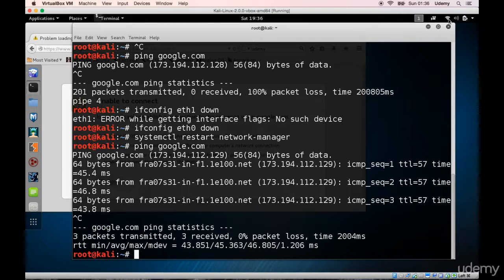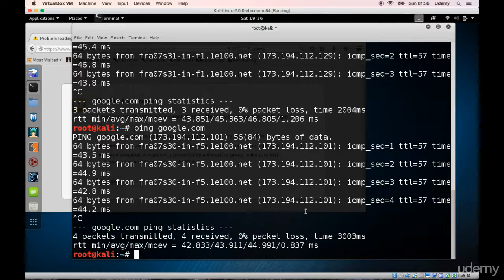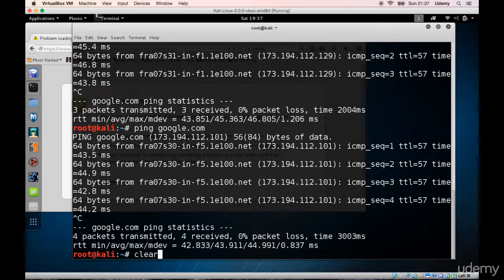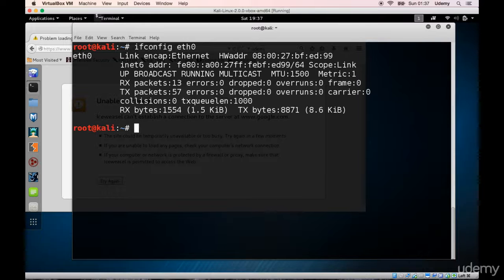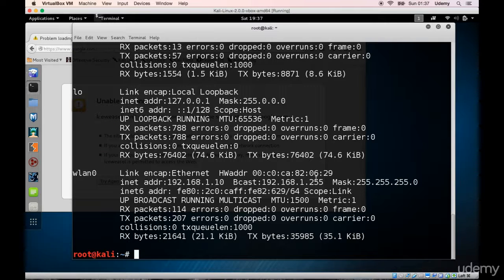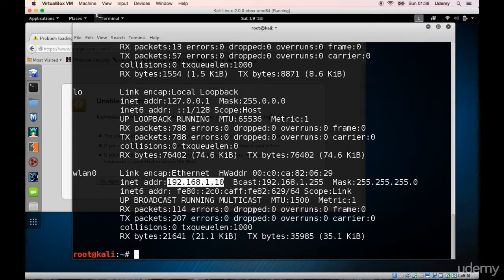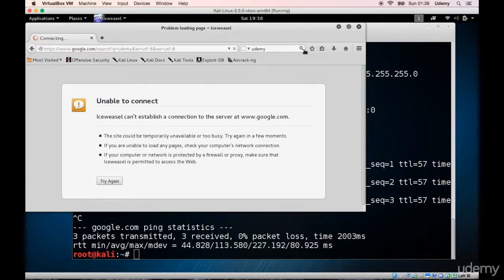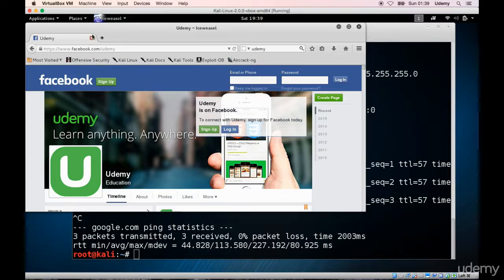04| How to set up a USB passthrough on a Mac part 2|hacking